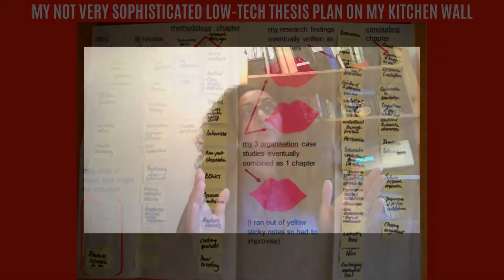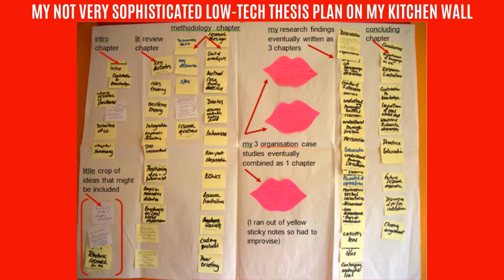Writing tips: Structuring your argument and assessing the tone of your paper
This video was produced for participants of AuthorAID's Research Writing in the Social Sciences course 2020